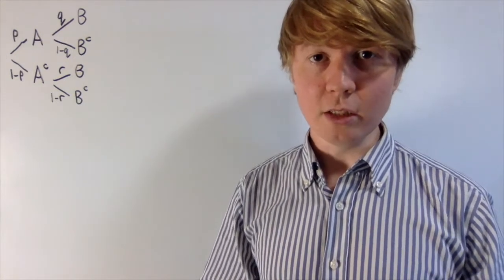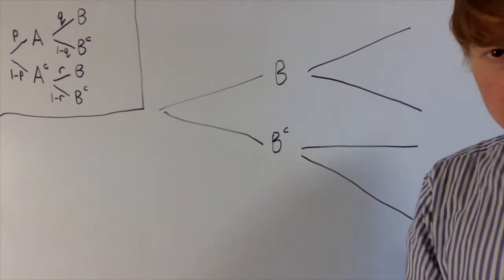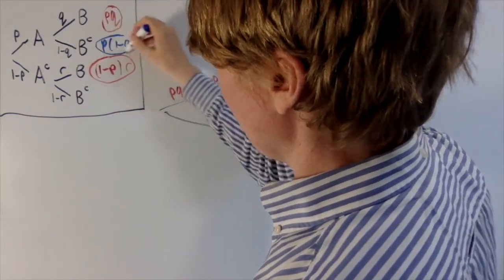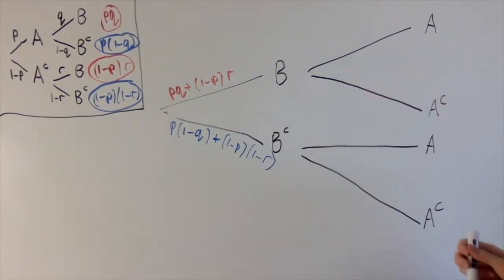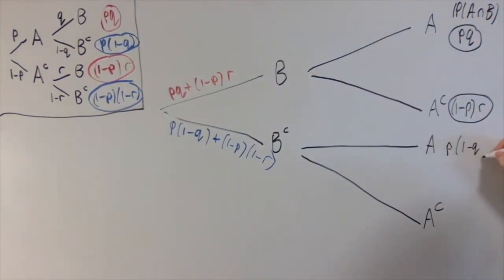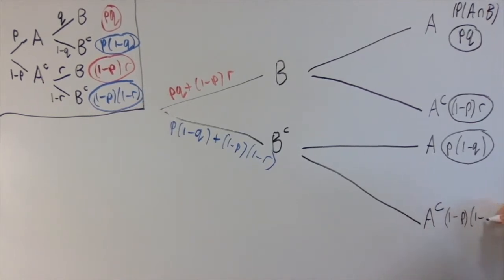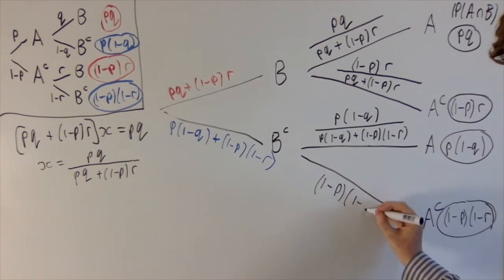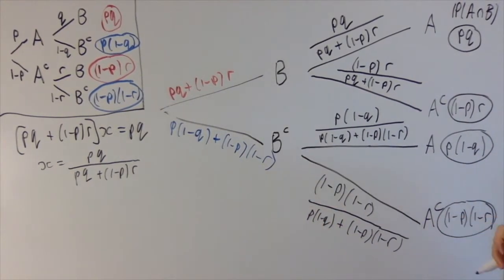Reversing the Order of a Probability Tree Diagram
Given a probability tree diagram, how can we draw a new probability tree diagram where the order of the events is reversed?